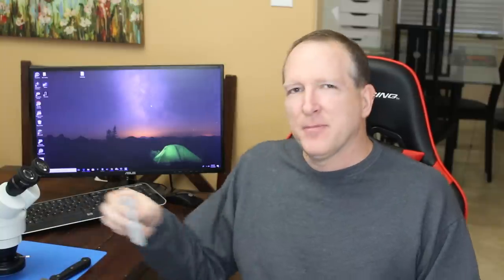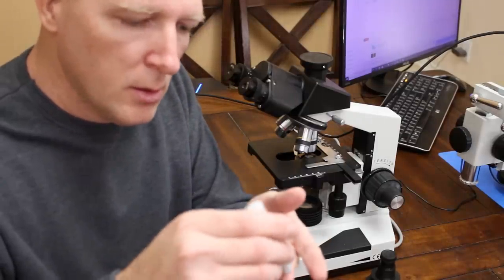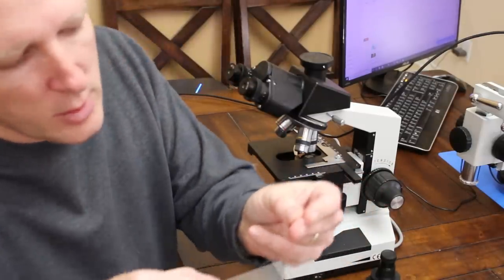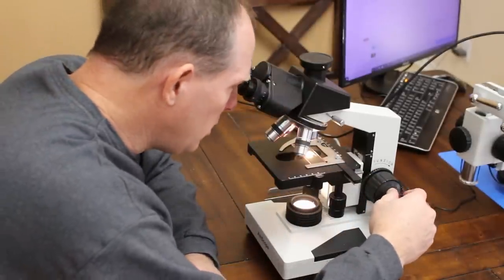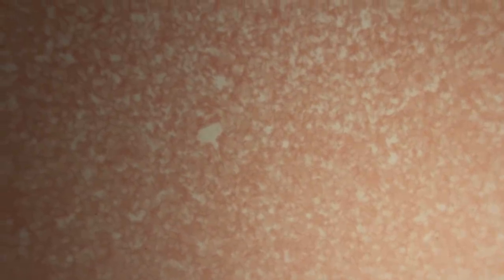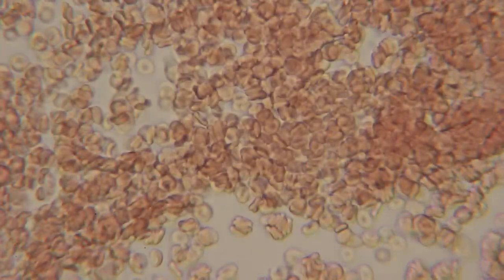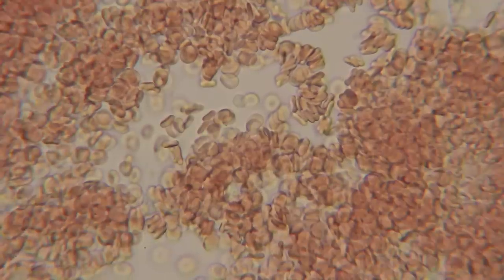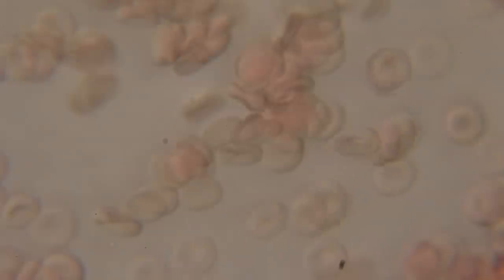My Blood - Zoomed 2000x under the Microscope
Here is a video of blood zoomed in at different magnifications.  You can actually see the blood platelets floating under the glass slide.

Equipment Used:

AmScope SM-4TZ-144A Professional Trinocular Stereo Zoom Microscope, WH10x Eyepieces, Double-Arm Boom Stand

AmScope T490B Compound Trinocular Microscope, 40x-2000x Magnification, Halogen Light, Abbe Condenser, 2-Layer Mechanical Stage, High-Resolution Optics

OMAX 18.0 MP USB3.0 Digital Camera for Microscope

Canon Rebel SL1 combine with NDPL 2X / 9.6X SLR Microscope Eyepiece Adapter